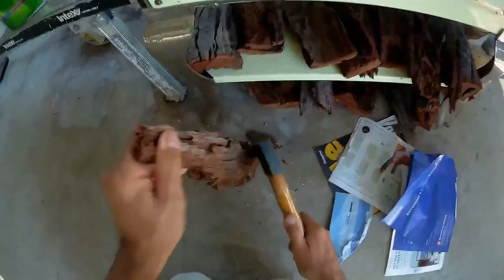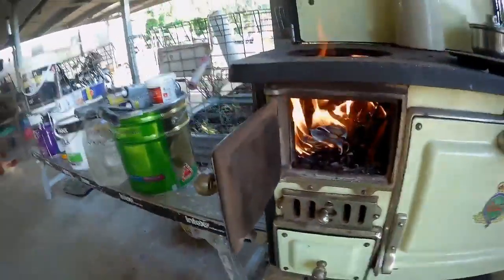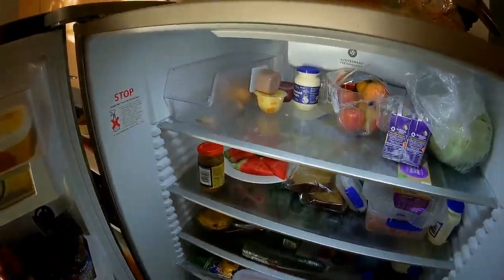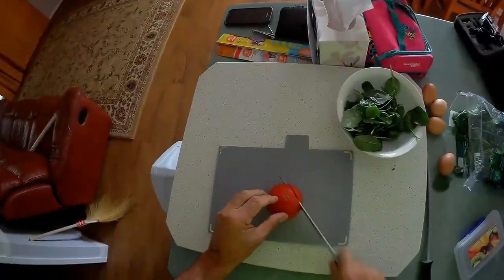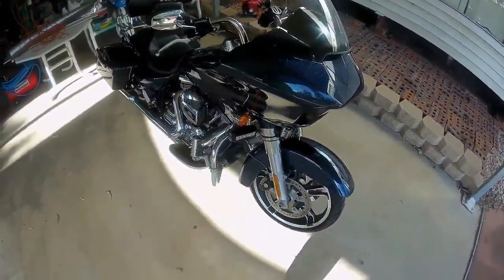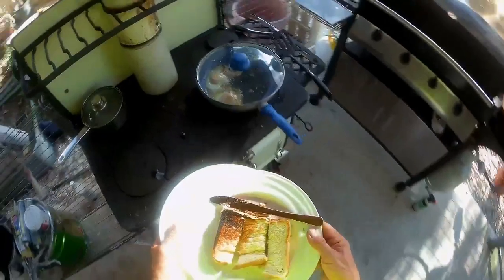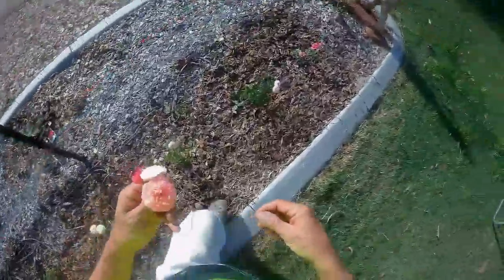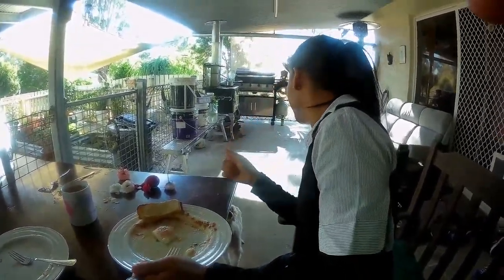Wood Stove Breakfast Challenge for wife's breakfast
Wood Stove Breakfast Challenge, I have a bit over an hour to light an old 1930 crown wood stove and cook a wife breakfast including coffee. Can I do it ? I have absolutely no training in cooking just using my bush know how and common sense.